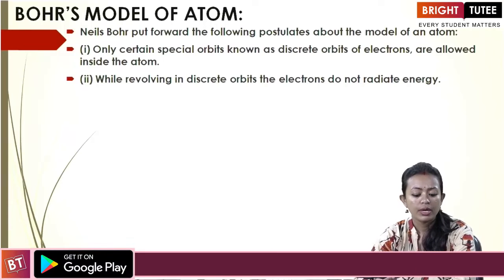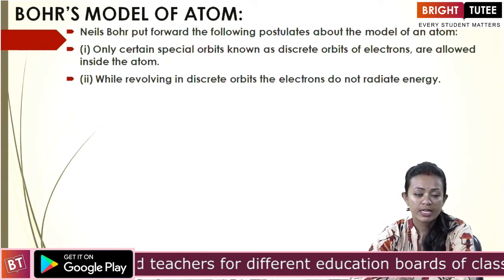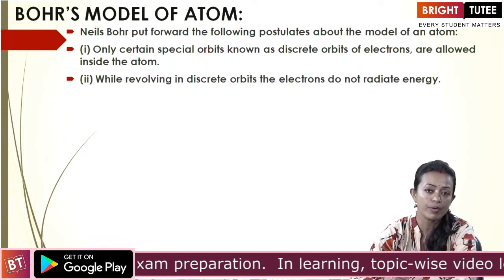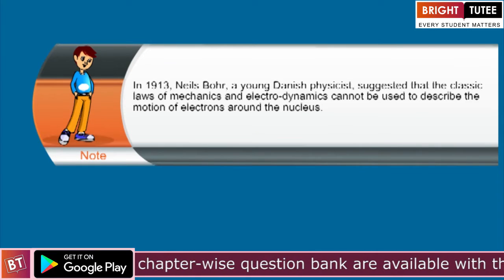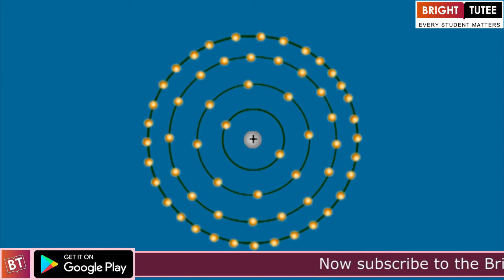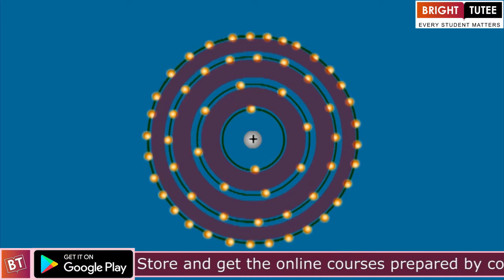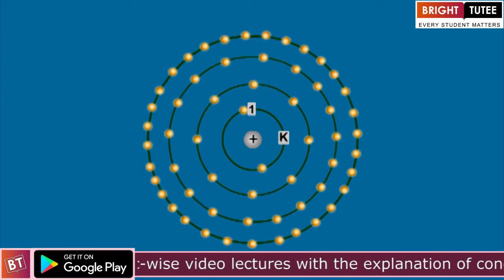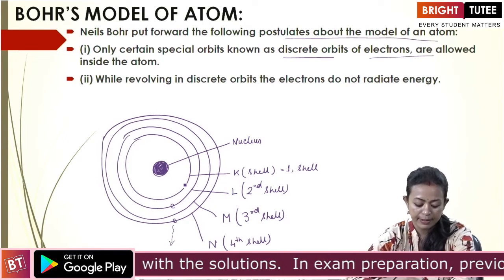Class- IX Science(Eng), Chap 4-Structure of the Atom, Topic- Bohr's model of the atom